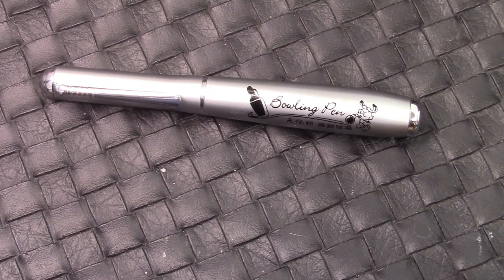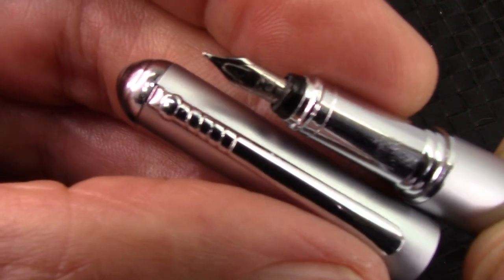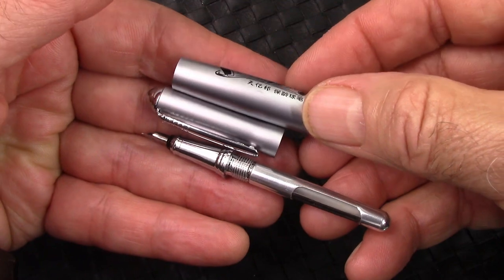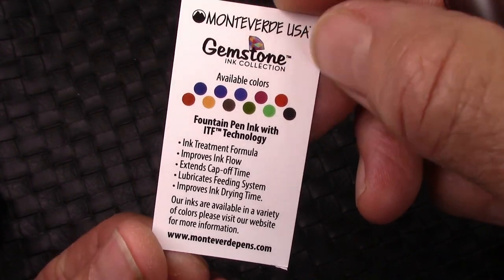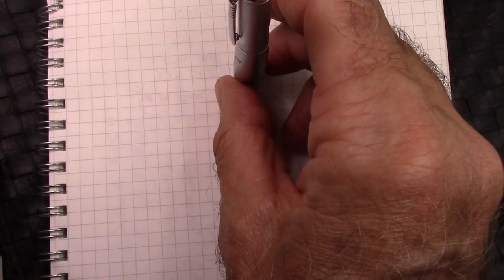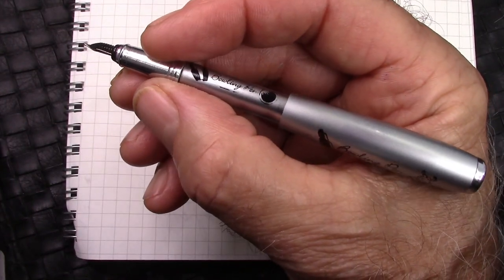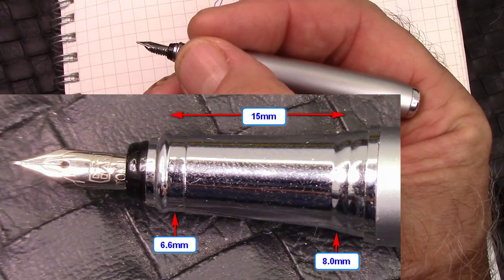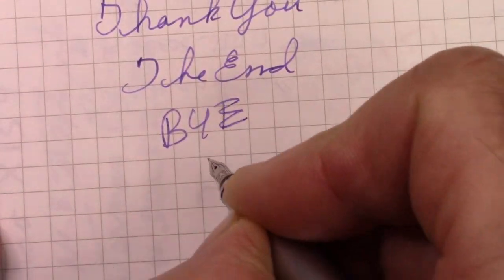Bowling Pin Fountain Pen Review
My first 0.0 pen review.  A novelty pen, but no good to write with.  Cute but not functional.  It is listed on eBay